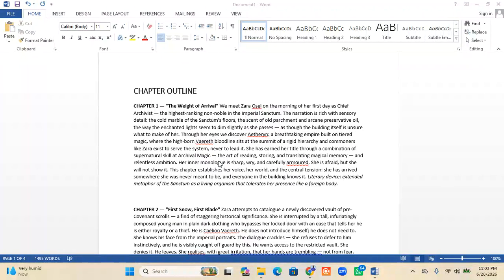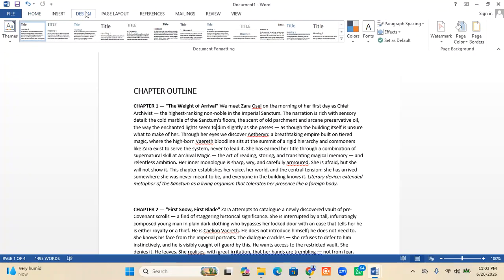HOW TO USE THEMES IN MICROSOFT WORD TO STYLE YOUR DOCUMENT TUTORIAL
LEARN HOW TO USE THEMES IN MICROSOFT WORD TO STYLE YOUR DOCUMENT TUTORIAL.